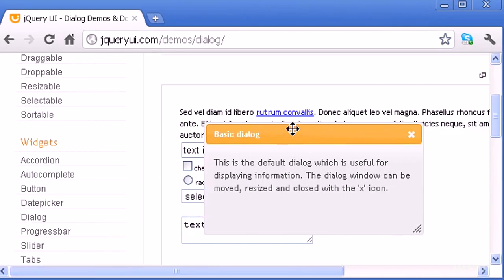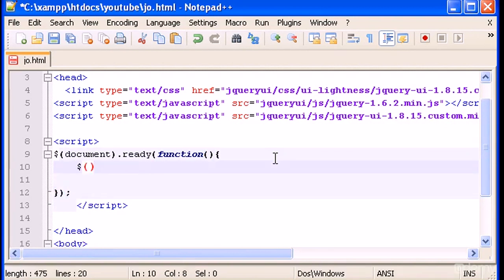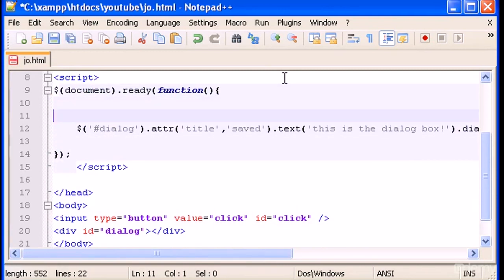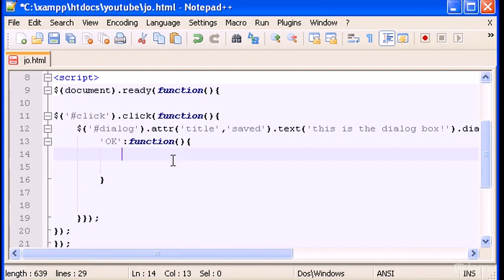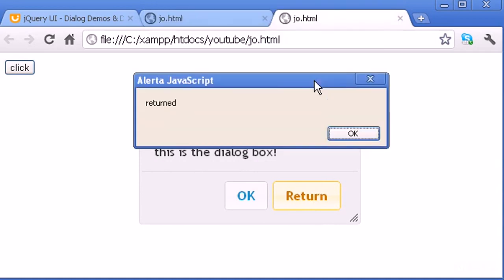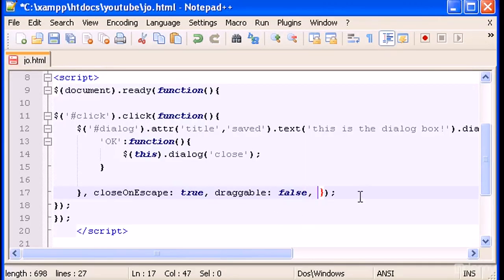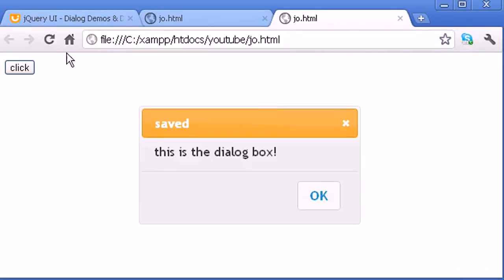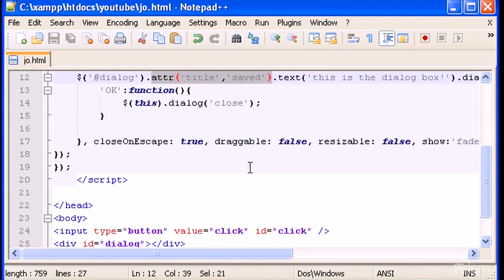23 Dialog Box (Section 7 - jQuery)